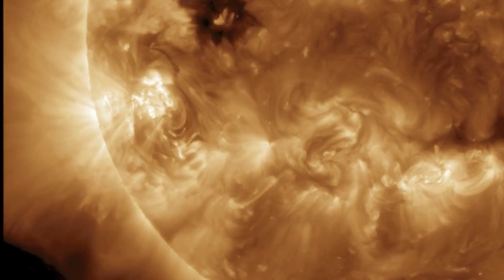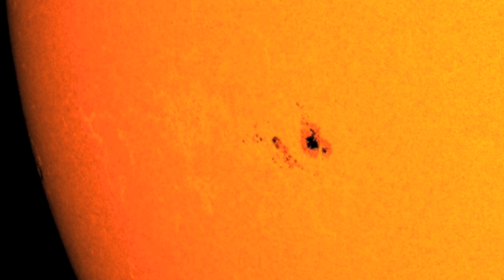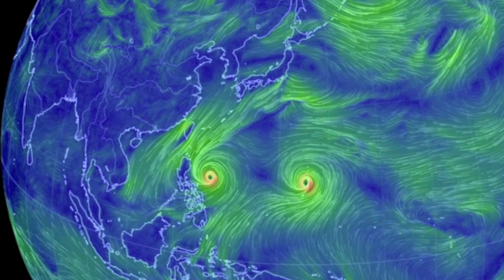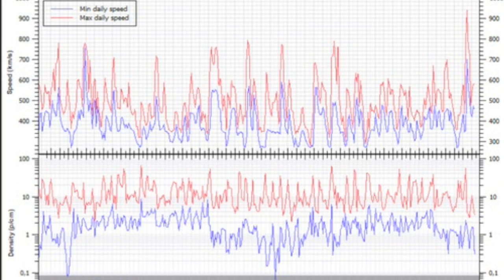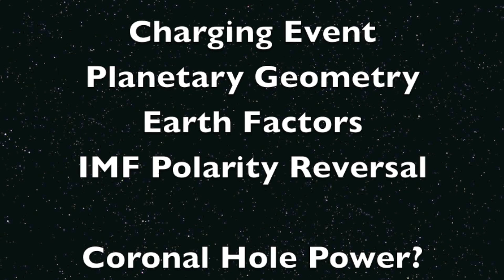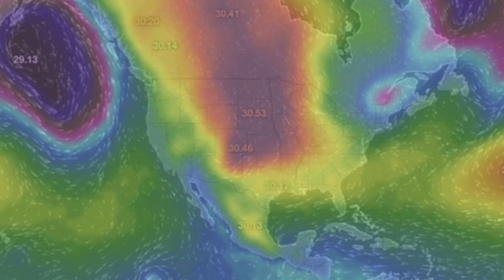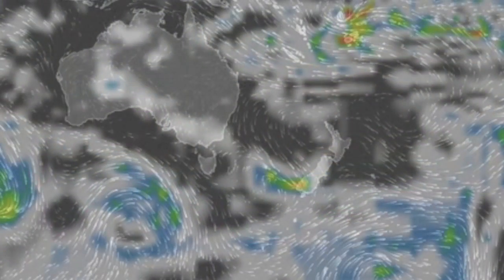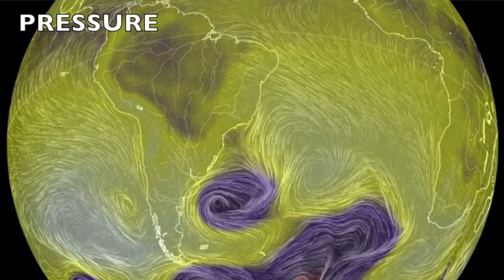2015 SWx Record Flux, NASA OOPS | S0 News October 16, 2015